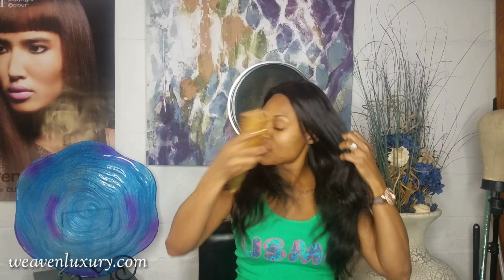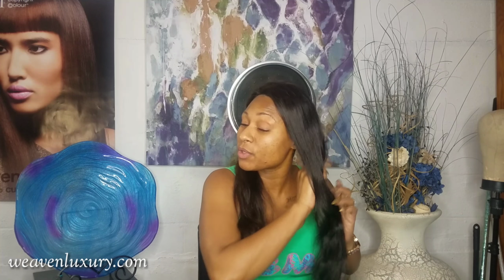How to get BEACH WAVES from braids on a 360 wig installment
Day 24
I demonstrate how to get a natural beach wave look with 2 simple braids.
---BeUtify Host
Rayshone Oliver
---Shop the video---
Custom wig extensions: Weave N Luxury